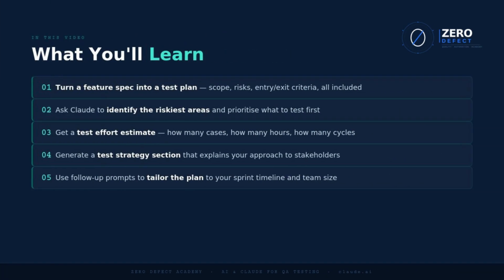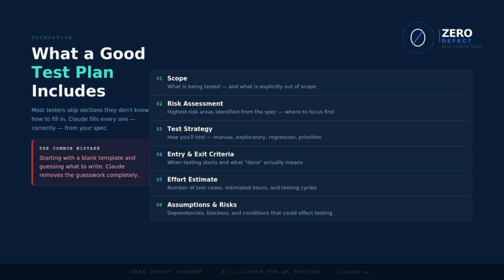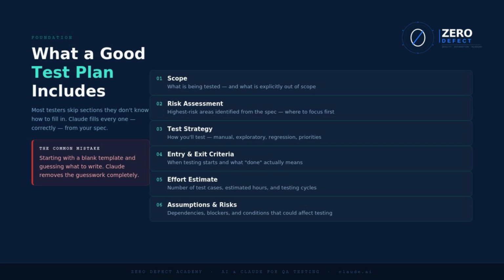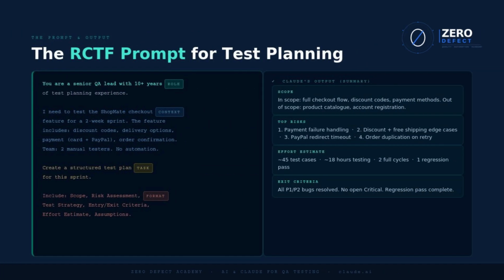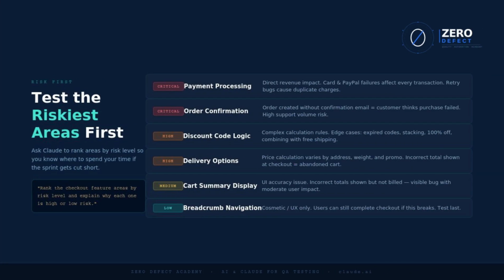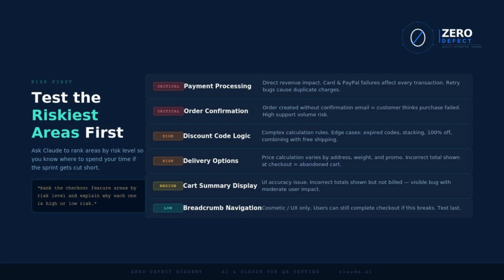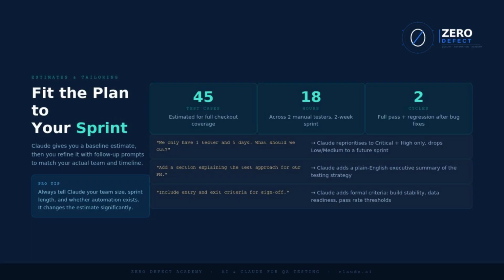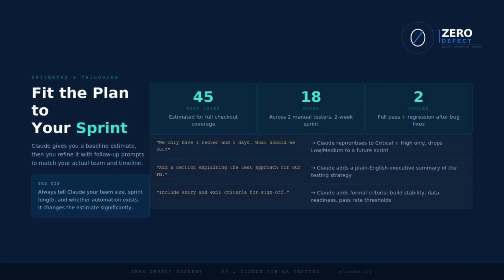How to Write a Test Plan With Claude AI (Free Prompt Template)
Staring at a blank test plan with no idea where to start? Turn a feature spec into a structured, risk-prioritized test plan — scope, risk assessment, effort estimate, exit criteria — in one prompt.

⏱️ TIMESTAMPS
0:00 Introduction
0:31 What you'll learn
1:02 What a good test plan includes
1:50 The RCTF prompt for test planning
2:48 Test the riskiest areas first
3:33 Fit the plan to your sprint
4:05 What we covered

📬 GOT A QUESTION ABOUT YOUR TESTING WORK?
Senior QA Tester with 10+ years of experience

👍 If this helped you, a like goes a long way.
💬 Got a feature spec you're planning right now?
   Drop it in the comments — I'll help you build the prompt.